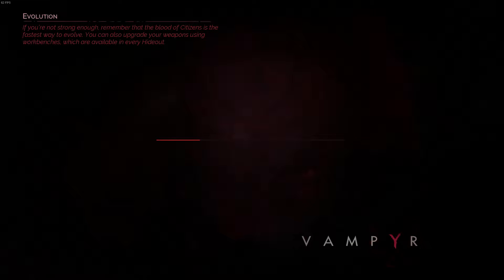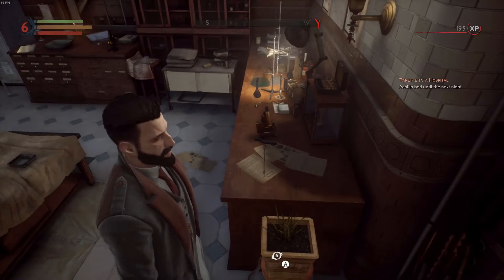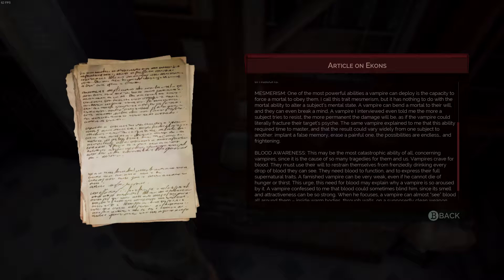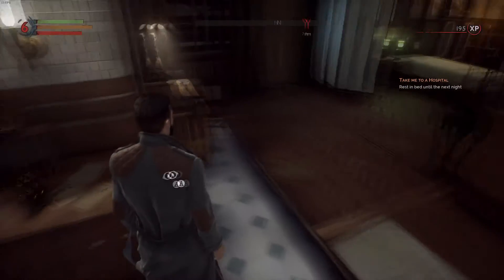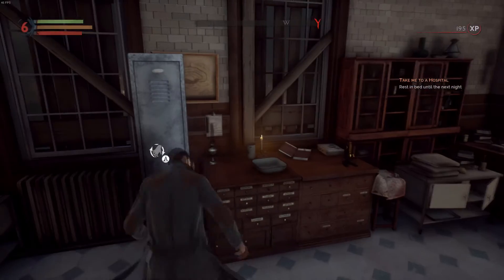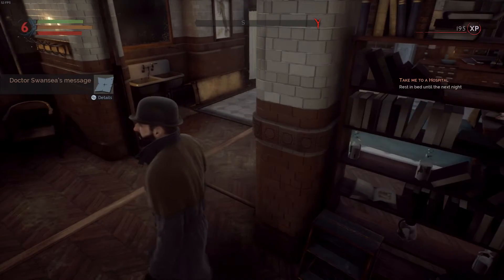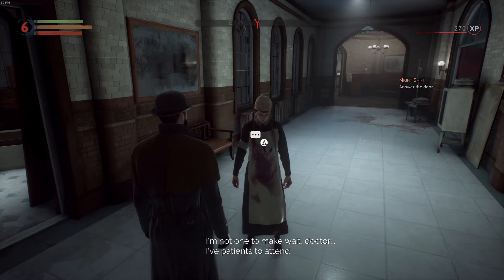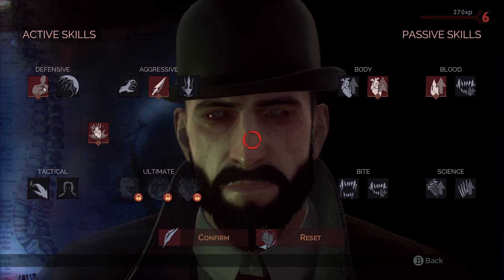Vampyr Lets Play Gameplay Part 4 - PC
London, 1918. You are newly-turned Vampyr Dr. Jonathan Reid. As a doctor, you must find a cure to save the city’s flu-ravaged citizens. As a Vampyr, you are cursed to feed on those you vowed to heal.

Will you embrace the monster within? Survive and fight against Vampyr hunters, undead skals, and other supernatural creatures. Use your unholy powers to manipulate and delve into the lives of those around you, to decide who will be your next victim. Struggle to live with your decisions… your actions will save or doom London.